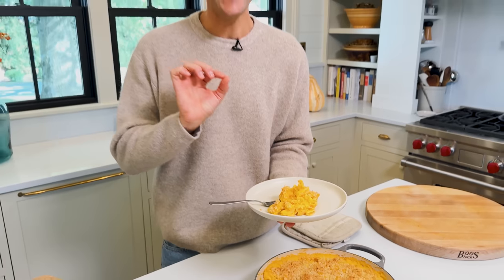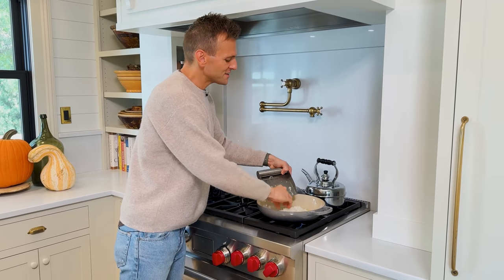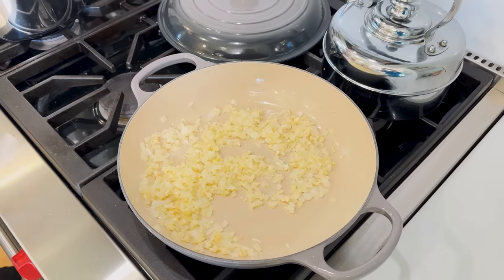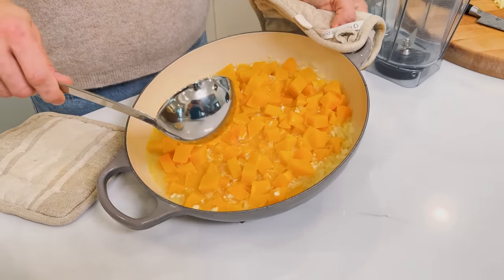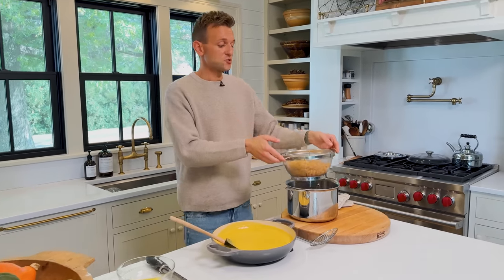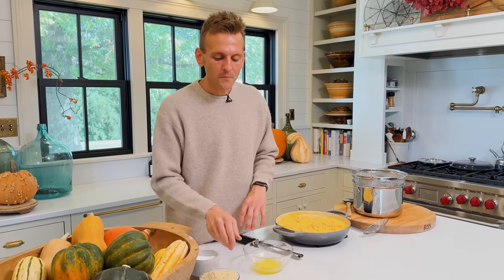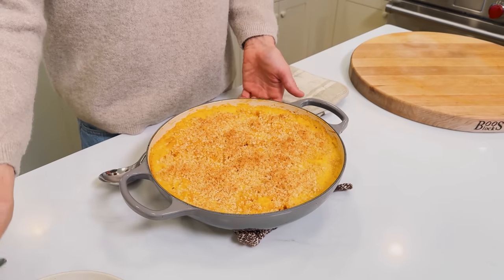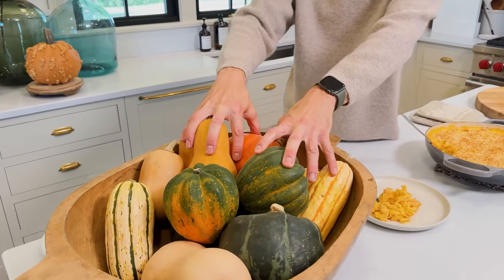Cheesy Butternut Squash Pasta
A warm and comforting oven-baked dish, this cheesy butternut squash pasta bake is the mac and cheese you never knew you needed. Sharp cheddar cheese flavors partner with the soft sweetness of butternut squash, onion, and garlic. Topped with buttery breadcrumbs and Parmesan cheese, this hearty dish is perfect for a cool fall evening.

INGREDIENTS

For the pasta:

- 1 onion, diced
- 2 tbsp unsalted butter
- 1 tsp kosher salt
- 3 cloves garlic, minced
- 1 1/2 cups chicken or vegetable stock
- 1 lb butternut squash, peeled and cubed
- 1 cup whole milk
- 1/2 tsp black pepper
- 8 oz cheddar cheese, grated
- 12 oz pasta

For the breadcrumb topping:

- 1 tbsp unsalted butter melted
- 3/4 cup fresh breadcrumbs
- 1/2 cup grated Parmesan cheese

INSTRUCTIONS

- Over medium heat, melt the butter in a 3 1/2-qt oven-safe skillet. Once melted, add the onion and 1/2 tsp kosher salt. Sauté until the onion is soft and translucent, 4-6 minutes. Add the garlic and sauté 1 minute. Add the chicken stock and cubed squash. Bring the mixture to a boil and reduce to a simmer. Cover and cook until the squash is fully tender, 15-20 minutes.

- While the squash is cooking, prepare the pasta. Bring a large pot of water to a boil, season with salt, and cook the pasta according to the package instructions for al dente.

- When the squash is tender, remove it from the heat. Pour the squash, any remaining liquid, and the milk into a blender. Leave the vent slightly open and covered with a cloth. Blend on high until the squash is smooth.

- Return the blended squash to the skillet. It will be thin. Bring the sauce to a simmer over medium-low heat. Add the shredded cheese, 1/2 tsp kosher salt, and black pepper, and stir until it is smooth. Remove the sauce from the heat.

- Drain the al dente pasta and add it to the prepared sauce. Stir the pasta and cheese together until combined.

- In a small bowl, combine the melted butter, breadcrumbs, and Parmesan cheese. Mix to combine and sprinkle over the pasta.

- Bake in the preheated 375°F oven until the pasta is bubbling and the breadcrumbs are toasted, 18-22 minutes. Once baked, remove from the oven and serve.

CHAPTERS
00:00 Introduction
00:51 Preparing the sauce
03:25 Cooking the pasta
03:47 Blending the sauce
06:05 Assembling the dish
06:49 Preparing the breadcrumbs
08:38 Tasting the dish